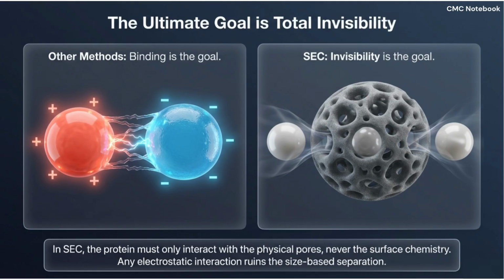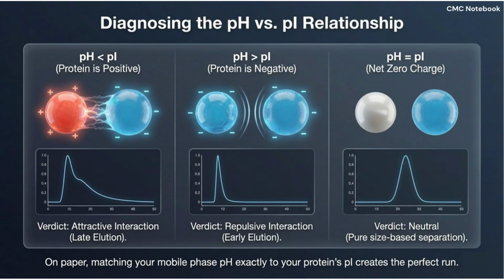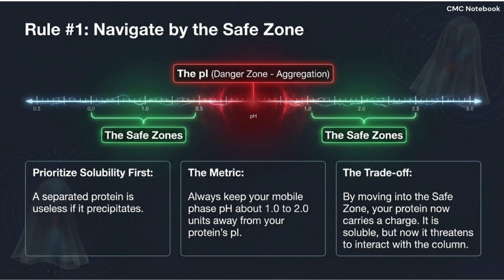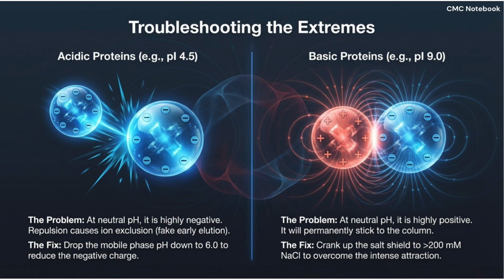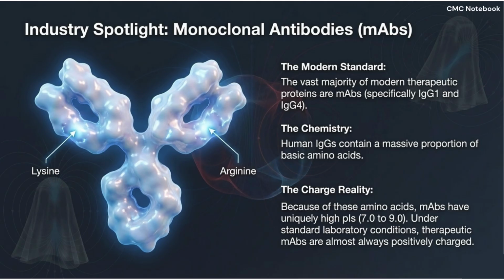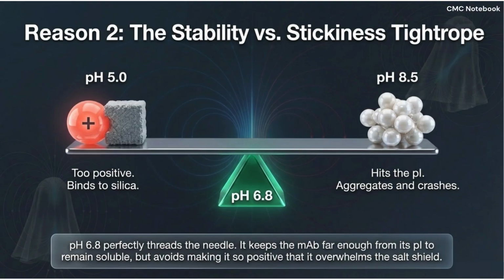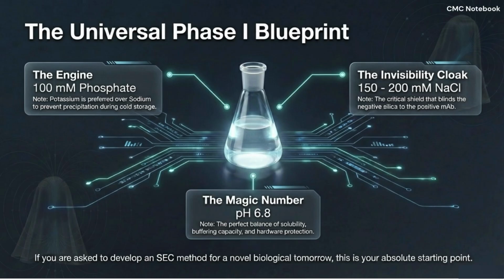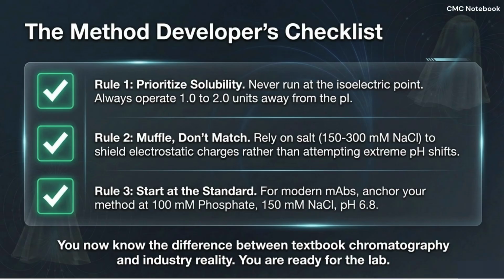Size Exclusion Chromatography (SEC): Mobile Phase pH Optimization